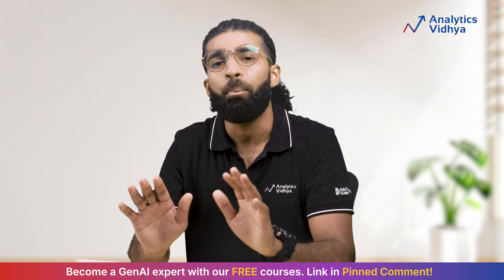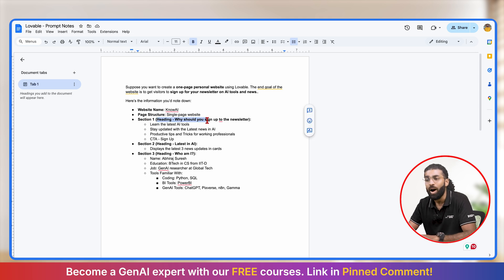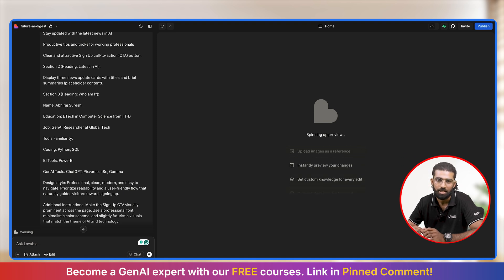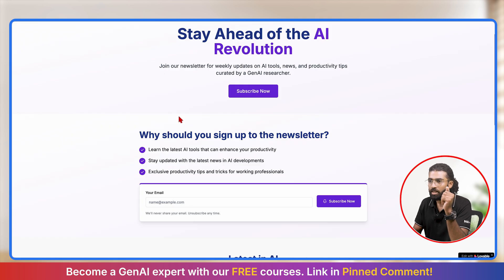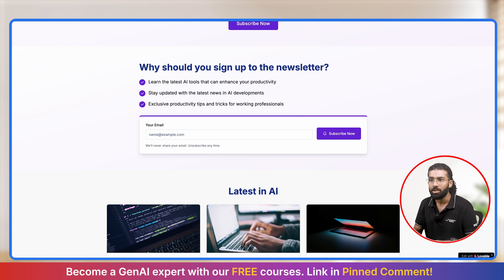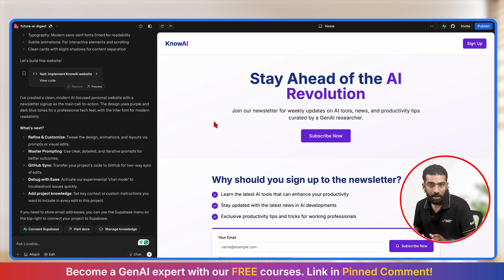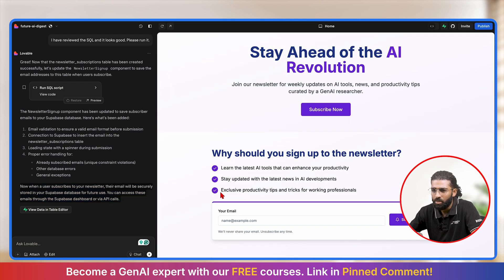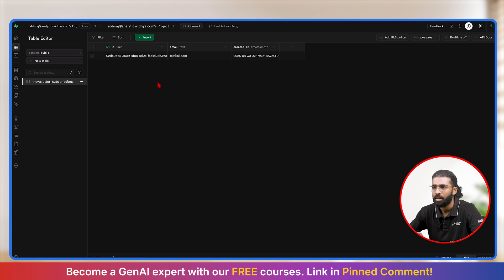Build a Website WITHOUT Code Using AI (Full Lovable 2.0 Tutorial)🔥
➡ Level up your AI skills! Check our FREE GenAI Courses

Stop spending hours coding or fortunes on developers! Learn how to build a stunning, functional website in minutes using the power of AI. This tutorial guides you step-by-step through using Lovable, an innovative AI website builder, to turn your ideas into a professional-looking webpage with just a prompt.

Watch to discover:
- Why AI website builders are revolutionising web development.
- The crucial first step: How to structure your ideas and craft effective prompts.
- A live demonstration of generating a single-page personal website with Lovable AI.
- How to connect a backend database using Supabase to add functionality like newsletter signups.
- Editing and customising your AI-generated website (like changing images) directly within Lovable.
- The importance of prompt engineering for getting the best results.

Perfect for entrepreneurs, non-coders, small businesses, or anyone wanting to quickly launch a website without writing a single line of HTML, CSS, or JavaScript. Build your dream website faster than ever before with GenAI!

Video Timeline:
00:00  - Intro: The old way vs. the AI way of building websites
00:42 - Introducing Lovable AI Website Builder
00:56 - Crucial Step 1: Planning Your Website Idea (Making Notes)
01:21 - Crucial Step 2: Converting Notes to a Clear Prompt (ChatGPT Example)
03:33 - Crucial Step 3: Using ChatGPT to Refine Notes into a Lovable Prompt
04:18 - Generating the Website with Lovable using the AI Prompt
06:08 - Understanding the Need for a Database (Backend)
06:21 - Connecting Supabase for Database Functionality
06:39 - Editing the Website: Replacing Placeholder Image with Personal Photo
09:00 - Connecting Lovable Project to Supabase Project
11:44 - Prompting Lovable to Create the Database Table
13:24 - Verifying Database Connection & Table Creation
14:36 Conclusion & Call to Action